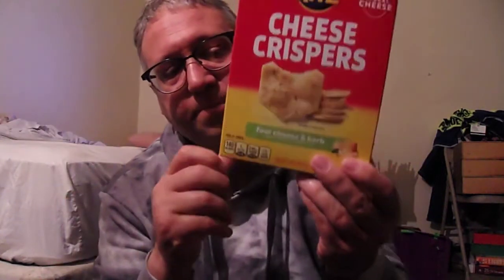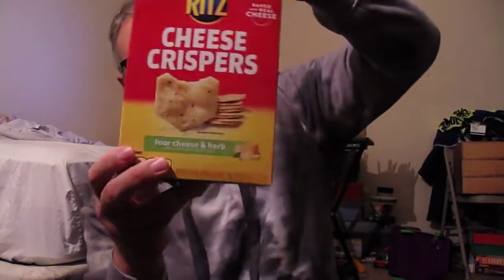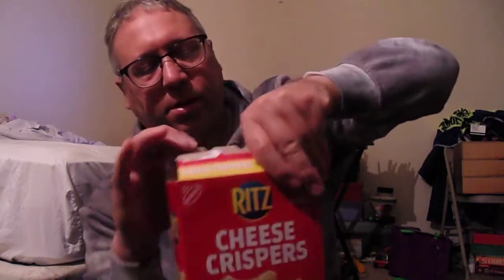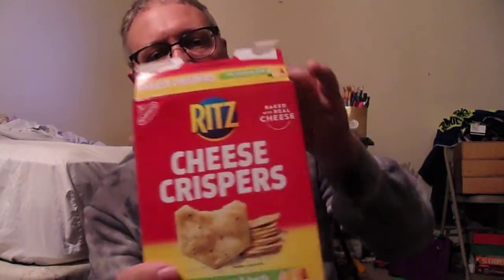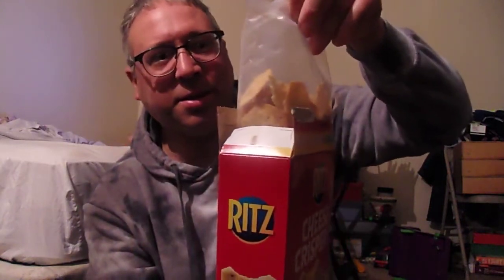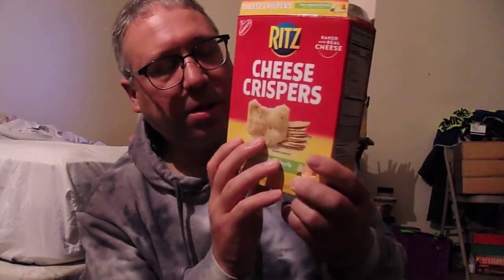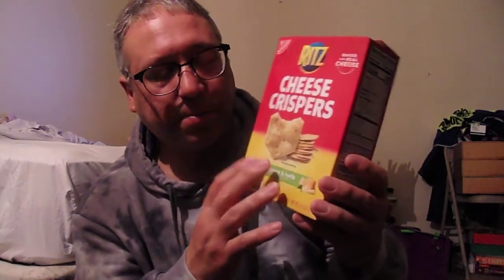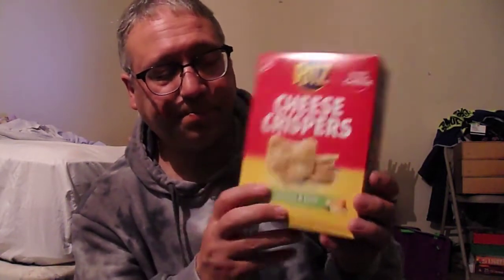Cheese Crisper n Herb Review!